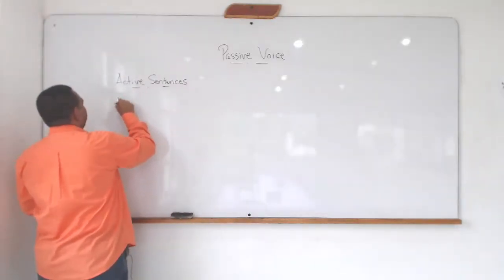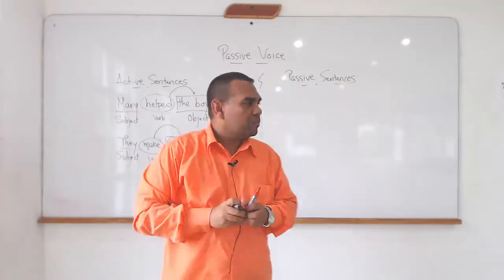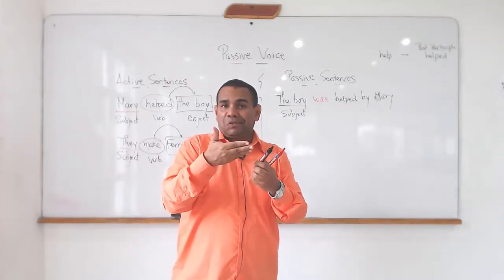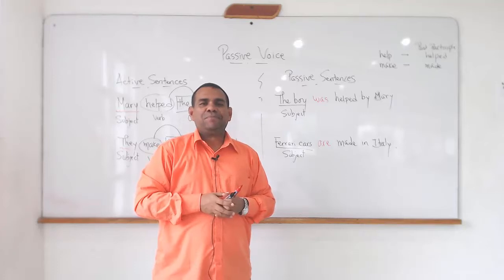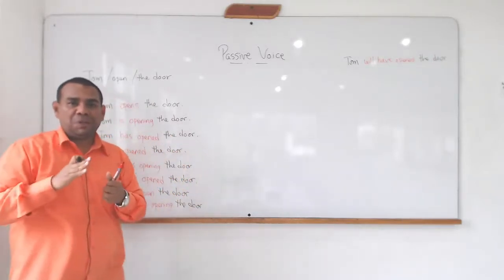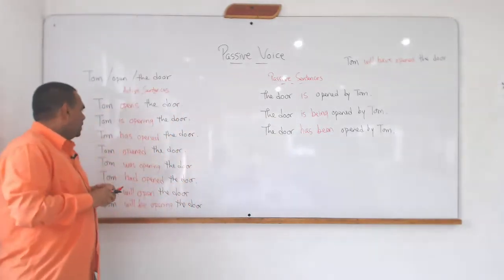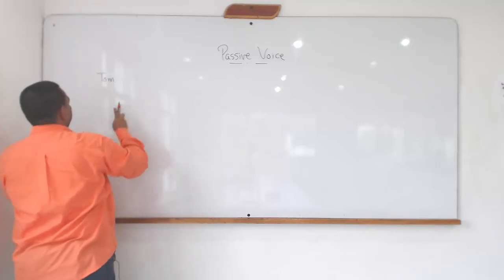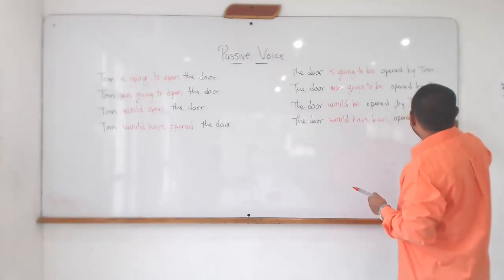Workshop on Technical English 2016_2 - Active and Passive Voice - Jhonny Sarmiento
Workshop on Technical English - Active and Passive Voice